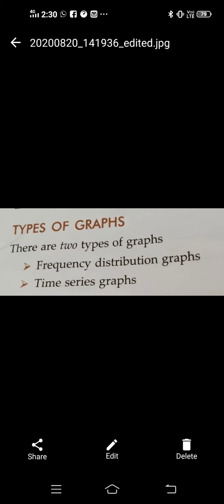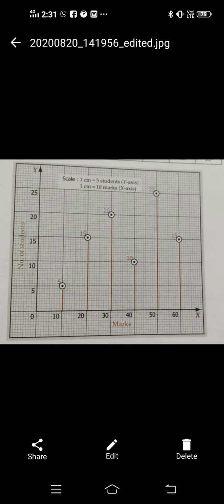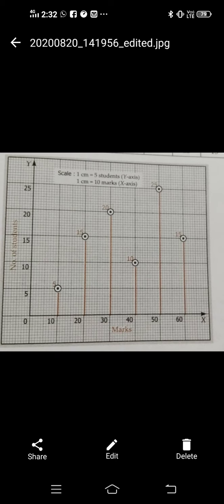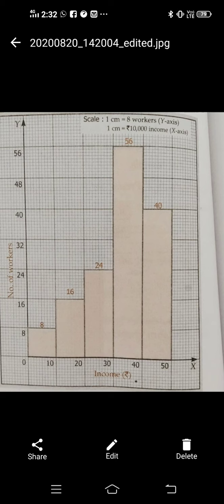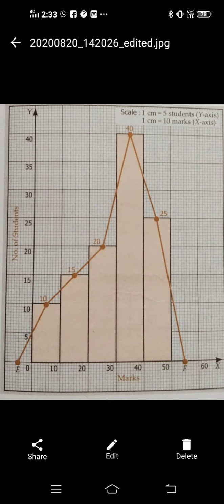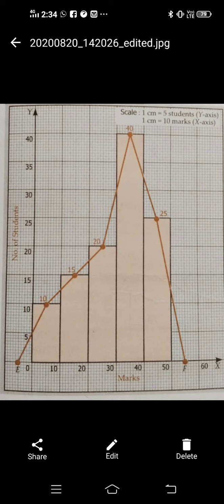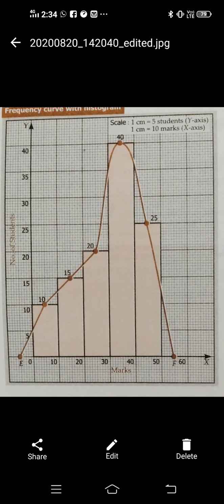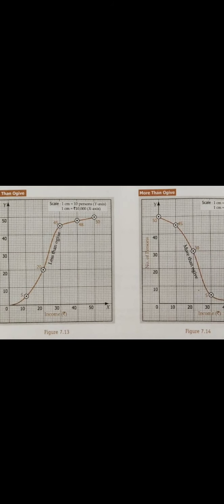Meaning and types of graphical presentation of data